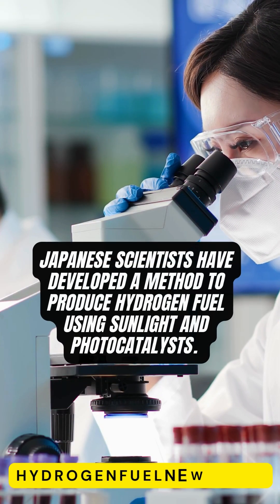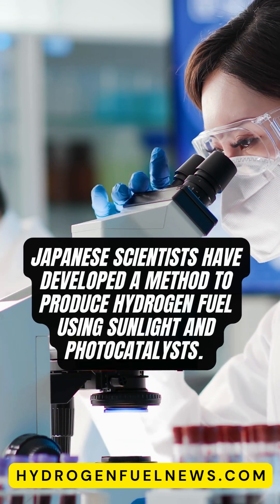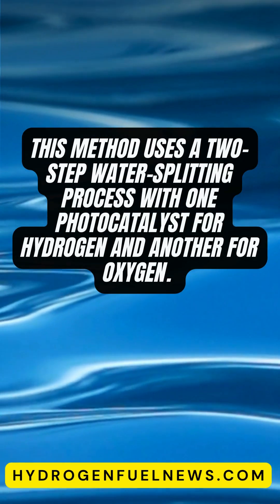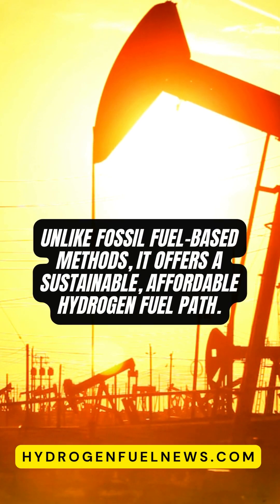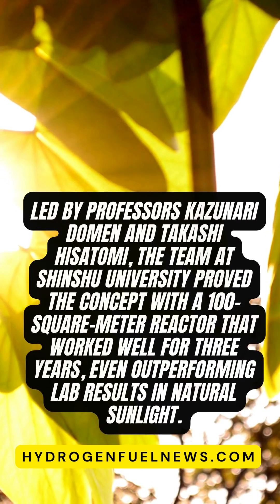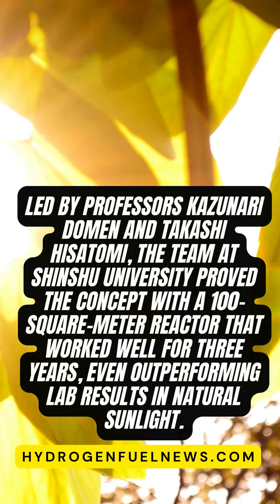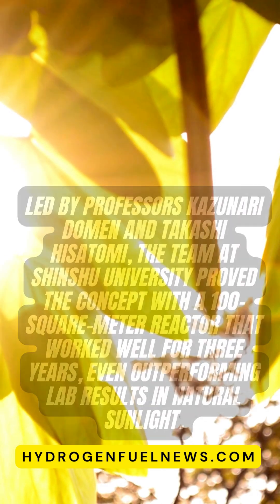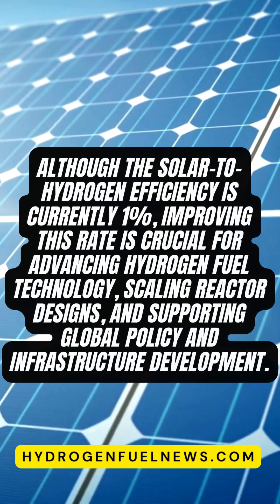Hydrogen from Sunlight? Japan’s Groundbreaking Water-Splitting Tech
Japanese scientists have pioneered a promising method for producing hydrogen fuel using sunlight and advanced photocatalysts. This innovative approach employs a two-step water-splitting process, leveraging one photocatalyst to generate hydrogen and another to produce oxygen. Unlike traditional methods reliant on fossil fuel-based hydrogen sources, this technology aims to unlock a sustainable and more affordable pathway to hydrogen fuel. The research team, led by Professors Kazunari Domen and Takashi Hisatomi of Shinshu University, demonstrated a successful proof of concept with a 100-square-meter reactor that operated effectively for three years, even surpassing laboratory results under natural sunlight. While the solar-to-hydrogen conversion efficiency currently peaks at 1%, substantial challenges remain in improving this rate to a practical level. The researchers emphasize that achieving higher efficiency could drive significant advancements in hydrogen fuel technology, from scaling up reactor designs to fostering policy and infrastructure development worldwide.

🚘Like Cars?
👔Thinking About Getting a Green Job? Renewable Energy Jobs Posted Daily